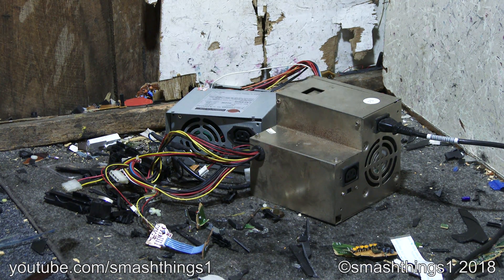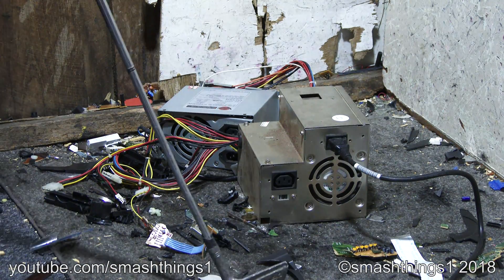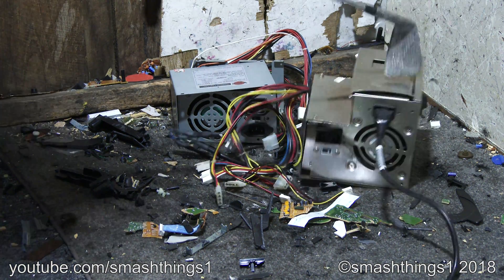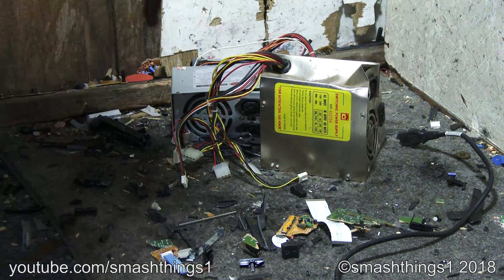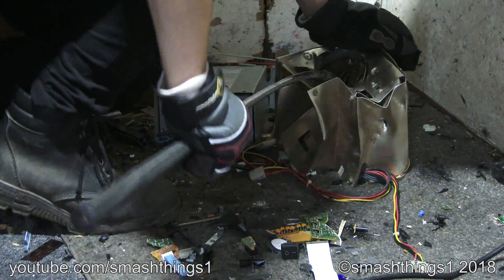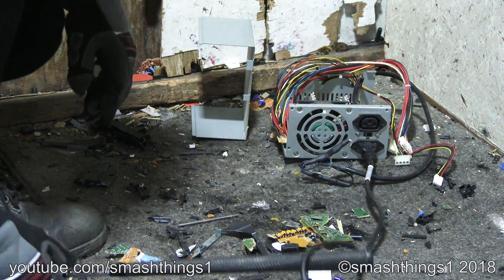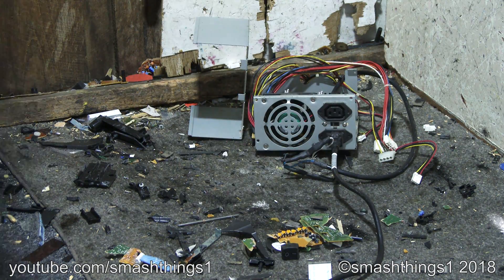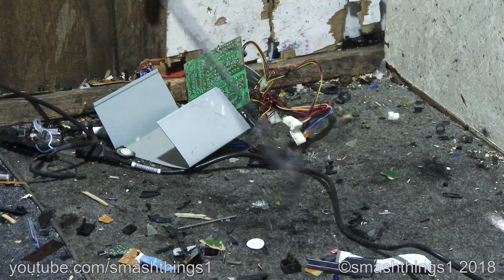Smash Power Supplies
Smashing two power supplies that sparked a tiny bit.